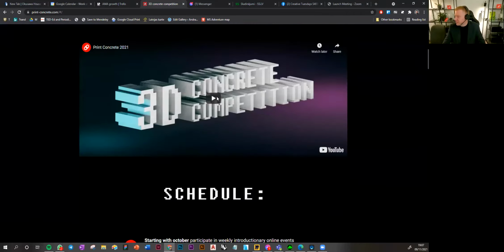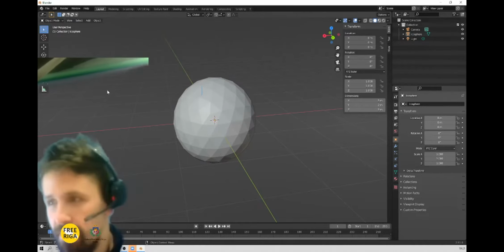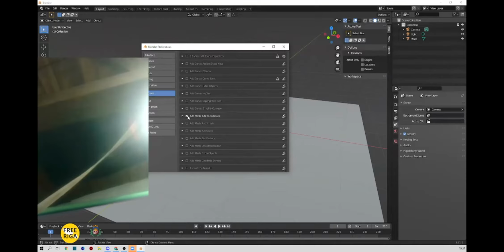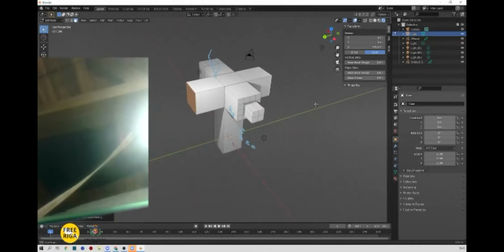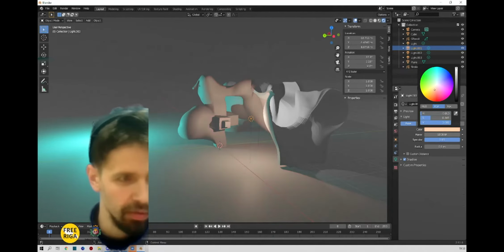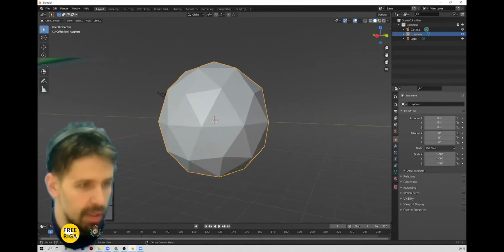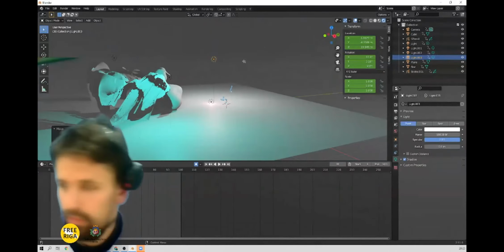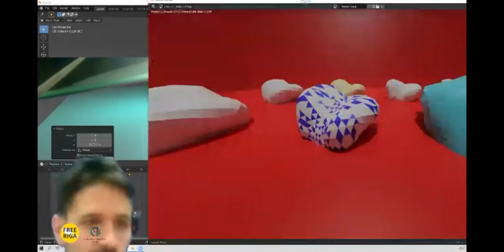Creative Tuesdays S4E10 Intro to Free-form modeling in Blender 3D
✏️ Join our introductory meetup on free-form modeling in Blender 3D. This time you'll learn how to create and modify free-form surfaces in 3D with our guest lecturer - Atis Ķeņģis. This lecture is a part of the 3D concrete printing competition.
💻 Please Download the Blender app for free if haven't yet. Participants in Zoom can also ask questions and join the discussion. Please let us know if you plan to attend the event so we can reserve a seat for you!
📅 To register please fill the registration form below and press "going", check your microphone, camera if joining through the web and click the Zoom link at the beginning of the meetup. Participation is free and open to all who are interested. We'll open the meetup link for online participation a few minutes before starting the event. Registration form
🎨 Our workshops are organized as a group learning unit with a heavy emphasis on dialogue and group participation where each attendee gives their input in shaping the conversation.
🌎 If you have any inquiries, we'll be happy to answer your questions and provide a consultation.
💡 Switch on your Creativity! Our weekly events explore new tools, methods, and skills to boost your creative mind.
Creative Tuesdays are realized in collaboration with "RTU studentu inovāciju granti" project nr. 1.1.1.3/18/A/001 RTU inovāciju granti studentiem as part of PVS 3912.